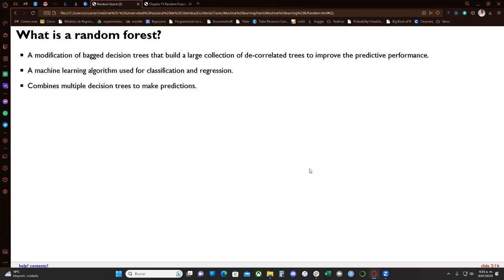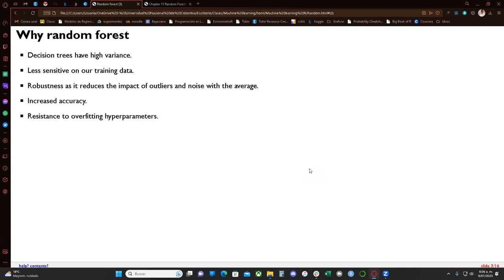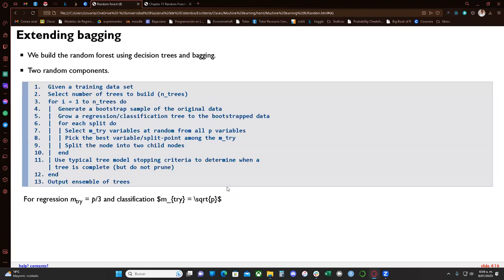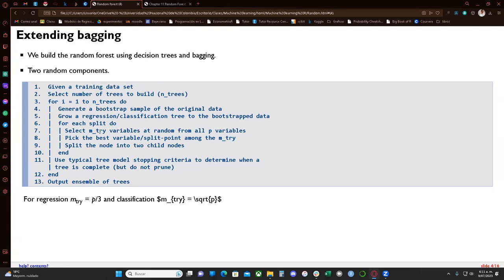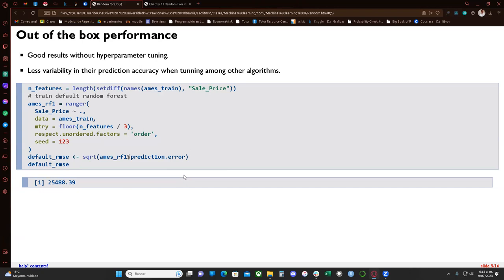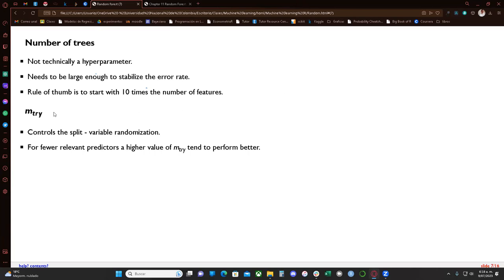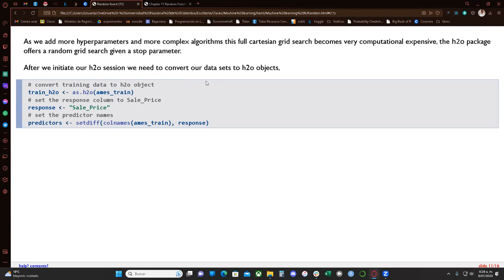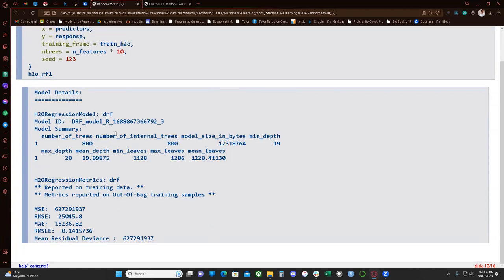Hands-On Machine Learning with R: Random Forests (homl01 11)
Mateo Vega leads a discussion of Chapter 11 ("Random Forests") from Hands-On Machine Learning with R by Bradley Boehmke & Brandon Greenwell on 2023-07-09, to the R4DS HOML Book Club, Cohort 1.